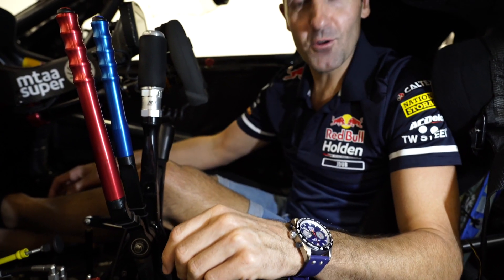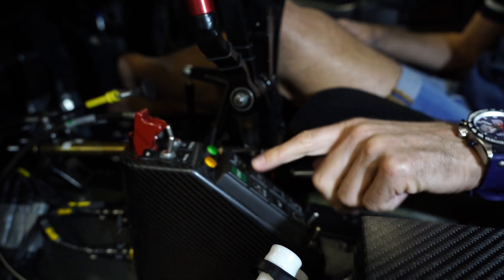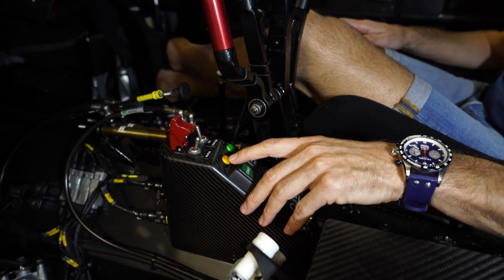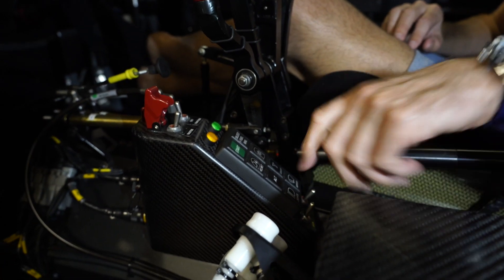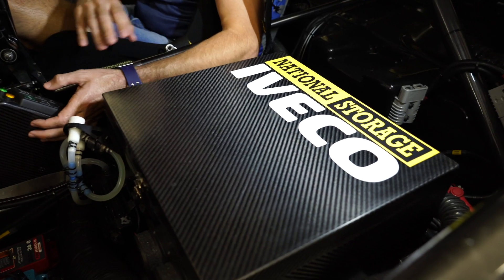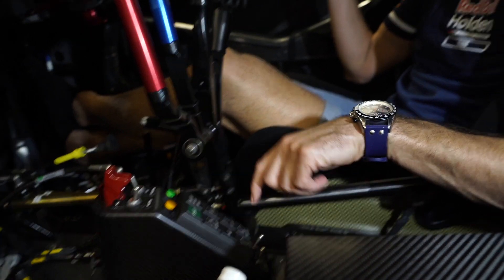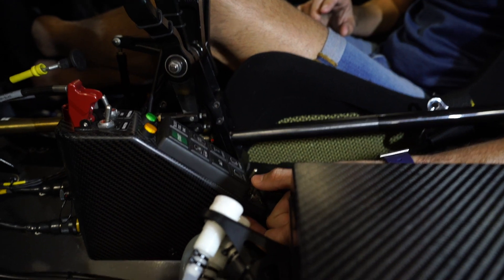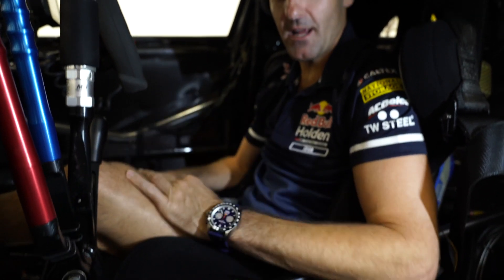What's on a Supercars Control Panel ?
In our most technical talk yet, JDub gives you a full rundown of the control panel in his #88 Supercar 📊